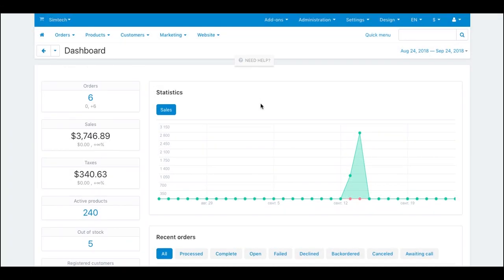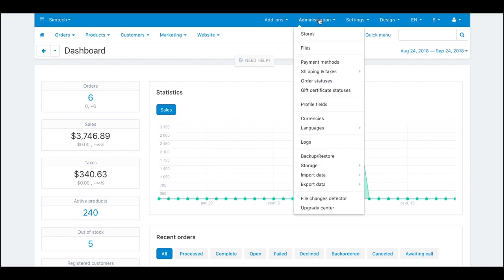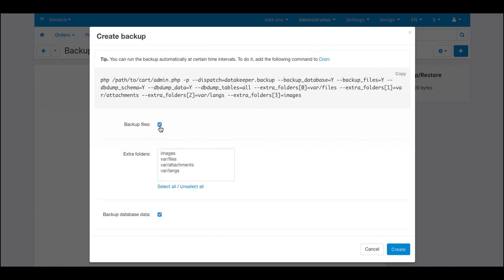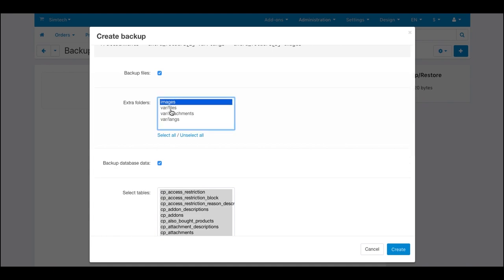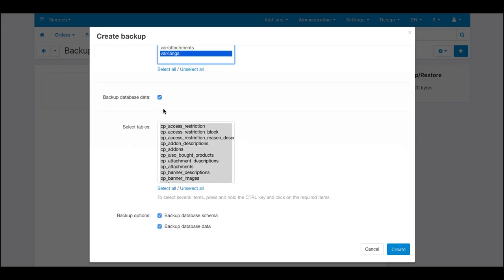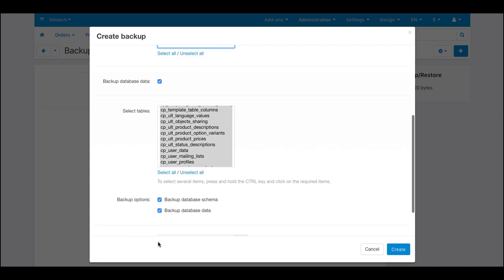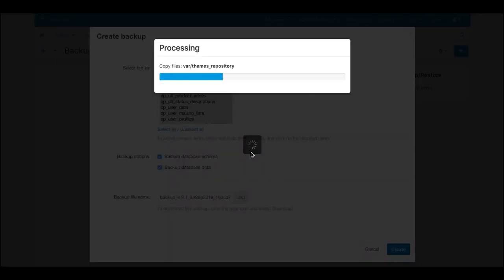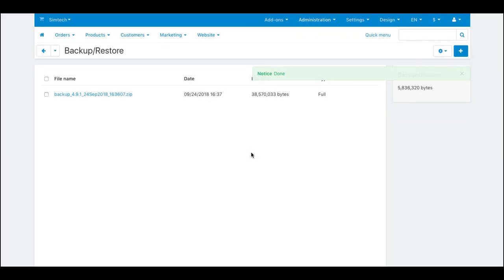CS-Cart Multi-Vendor Marketplace Data Backup and Restore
It is vital to back up your CS-Cart Multi-Vendor marketplace database to be prepared for possible troubles. If something bad happens, you will be able to roll back and restore your database.

To make a backup, go to Administration - Back up/Restore and click the plus button to perform a back up.

Check out this command. You can use it to schedule regular backups via Cron, which is very handy.

Tick this checkbox, if you want the backup to include the files of your marketplace. Otherwise it will only include the SQL file with the database dump.

Click this checkbox to choose additional directories to be included in the backup.

If this one is ticked, the backup will include the database data. We recommend to keep it enabled at all time.

Here’s the list of the database tables to be included in the backup. The tables with the prefix are selected in the list by default.

if this checkbox ticked, the backup includes the structure of the database tables. We recommend to keep this one ticked at all times as well.

And here’s the name of the archive that contains the database dump.

Once you set everything up, click Create. Wait while the progress bar is completed.

When the process is complete, there will be a new backup file on the list under Administration → Backup/Restore. You can download the backup file to your local machine by clicking the backup name or pressing the gear button of the corresponding backup and choosing Download.